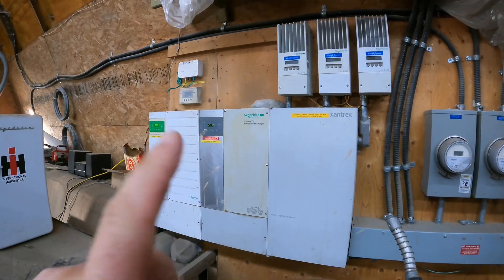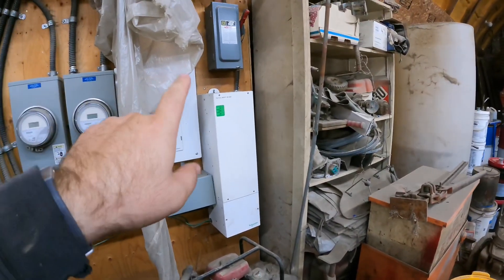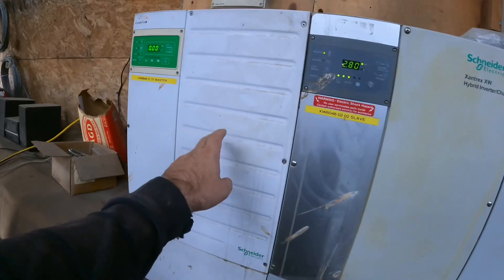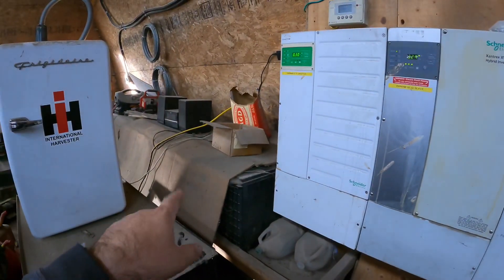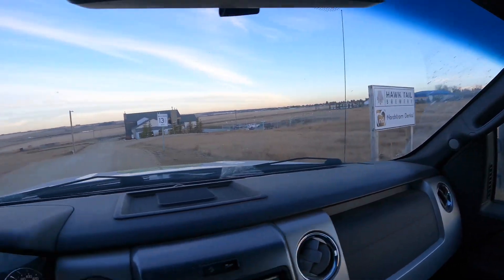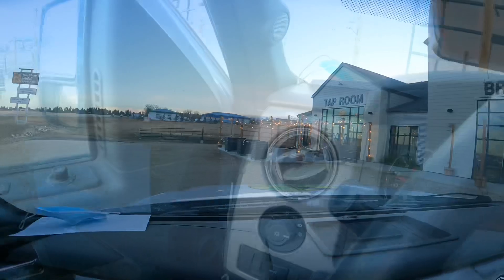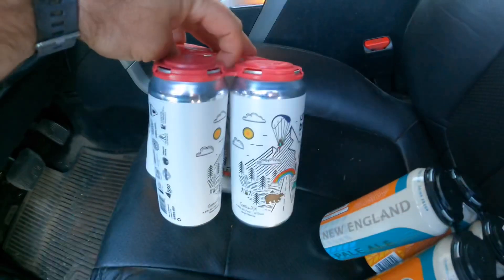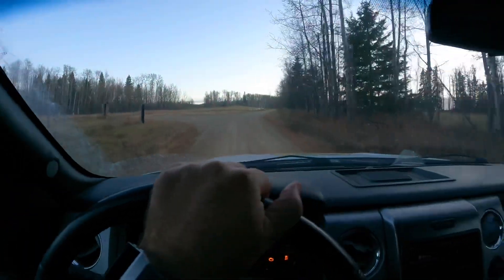10 Year Old System - Massive Failure or a Success?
Sunfind Solar revisits a solar system that we were first involved with a decade ago.  With some TLC, this system will be back meeting the needs of the system owner